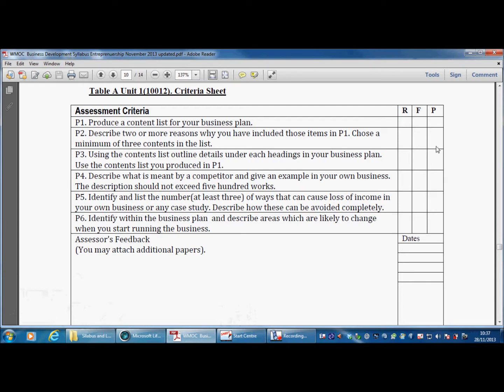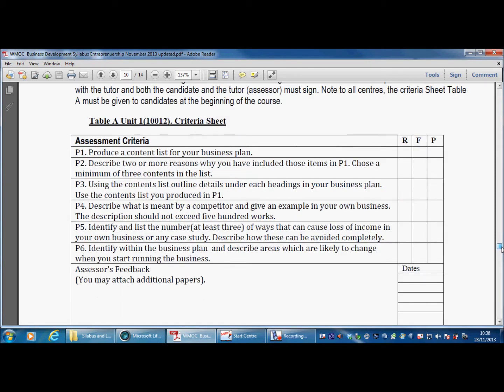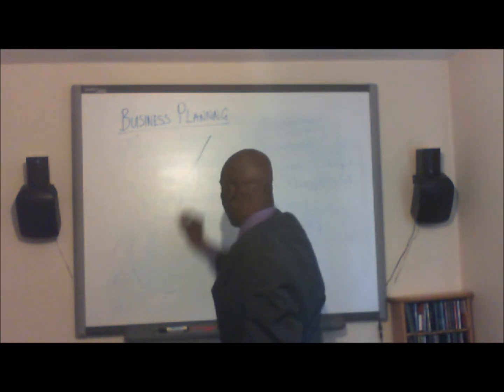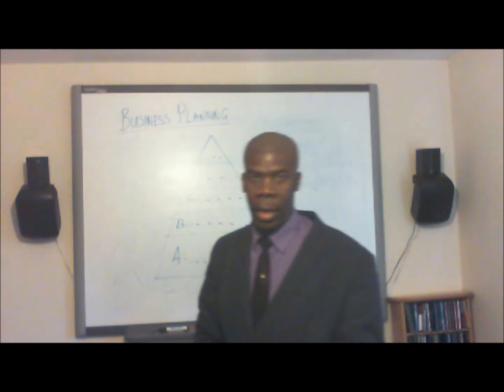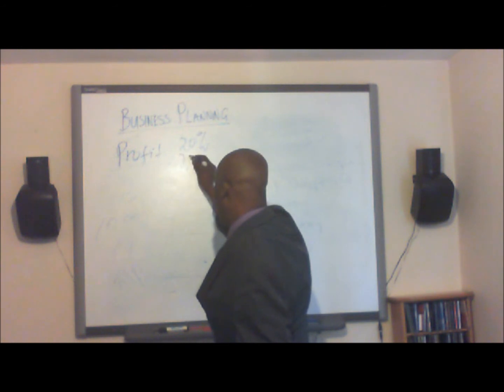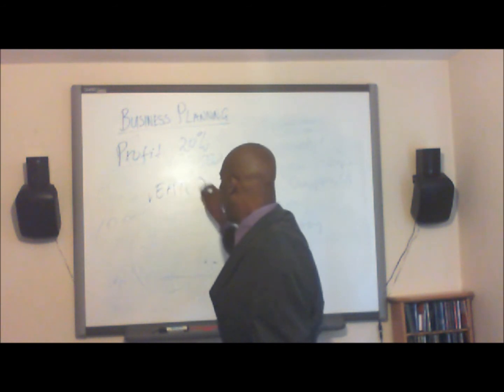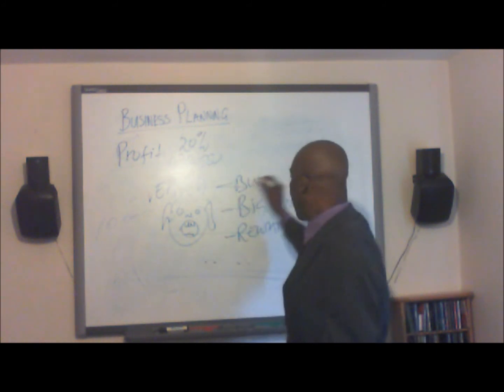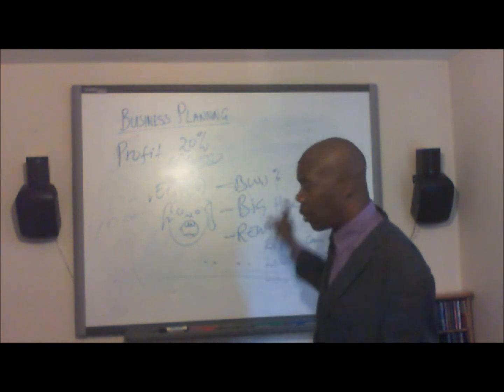Unit 4 Business Planning Lesson 3 Part III